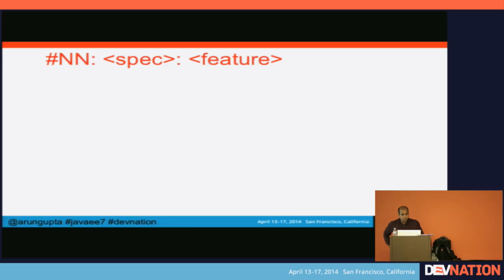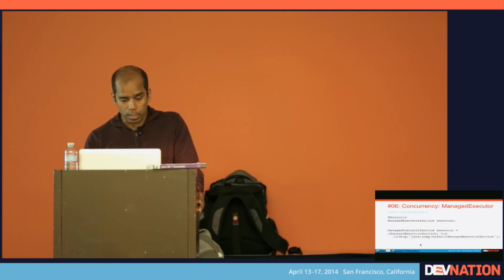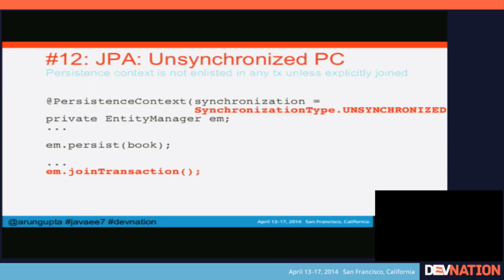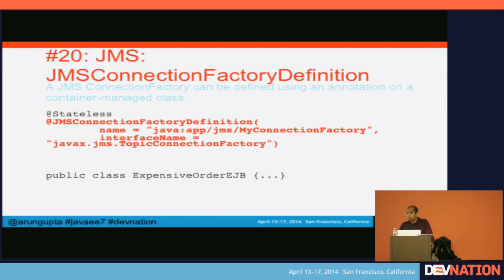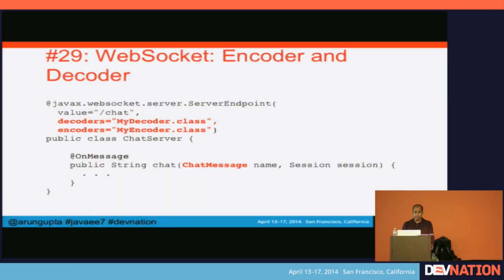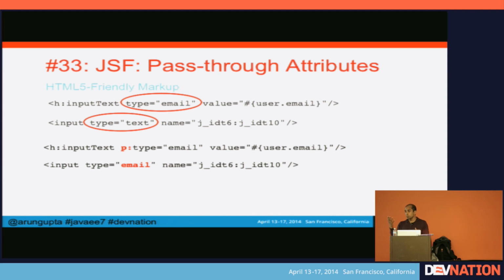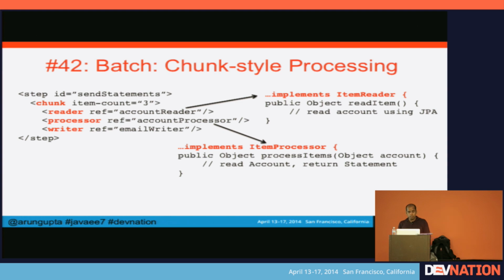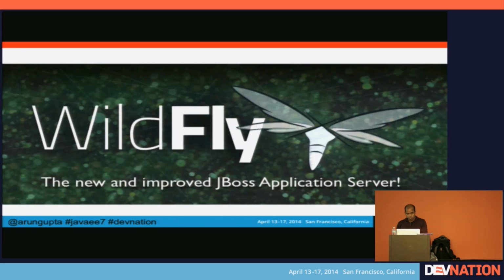DevNation 2014 - Arun Gupta - 50 New Features of Java EE 7 in 50 Minutes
The Java EE 7 platform has four new components (WebSocket, JSON-P, batch, and concurrency), three that are significantly updated (JAX-RS 2, JMS, and EL), and several others that bring significant changes to the platform. As you can imagine, a lot of new functionality has been introduced in the platform. In this fast-paced session, you will learn about 50 new features introduced in the Java EE 7 platform. @ClientEndpoint, chunk-style batch processing, @FlowScoped, @AroundConstruct, @JMSDestinationDefinition, and @Transactional are some of features the presentation covers. It explains each feature with a code snippet and provides details on where and how you can use it in your applications.